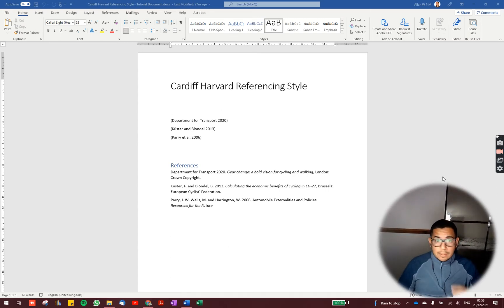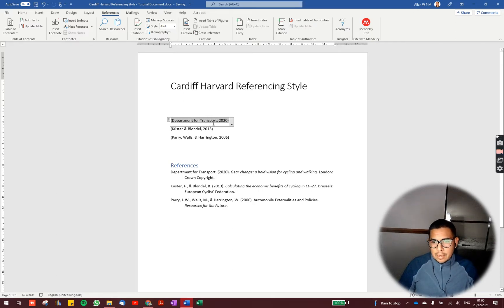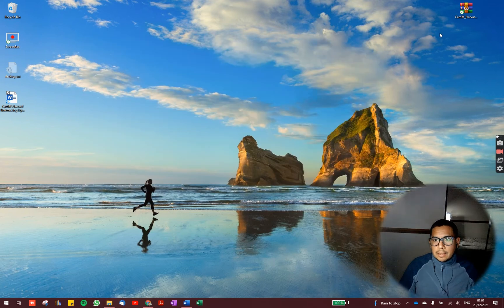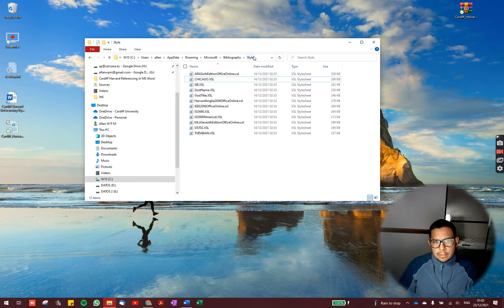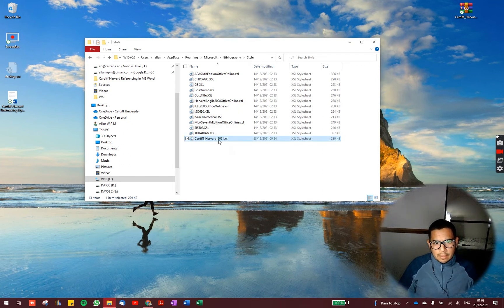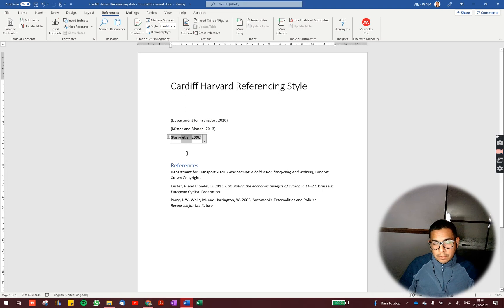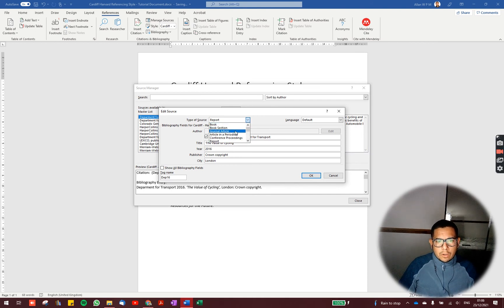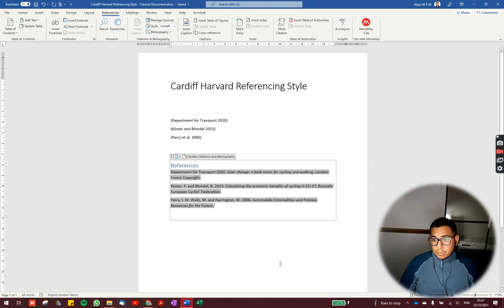How to use Cardiff Harvard Referencing Style in MS Word